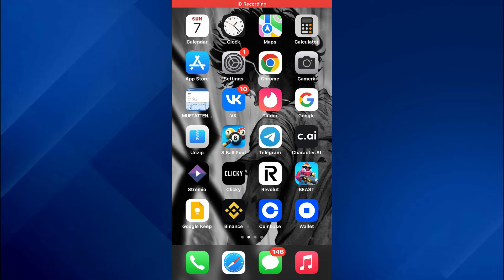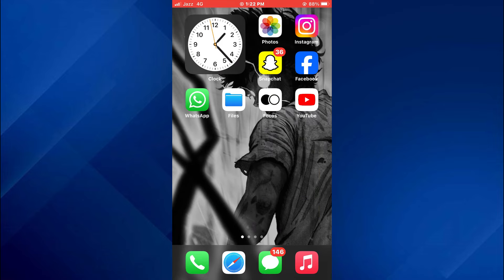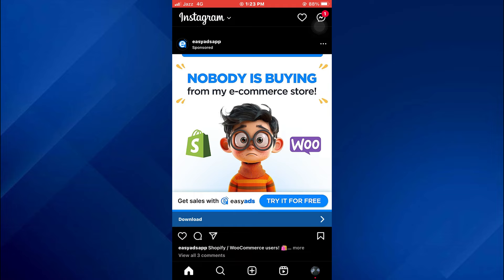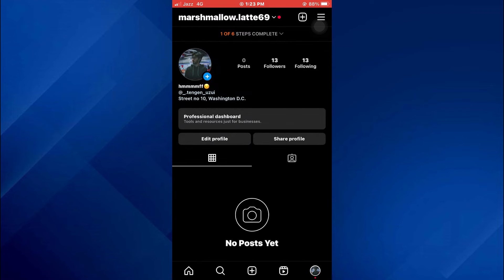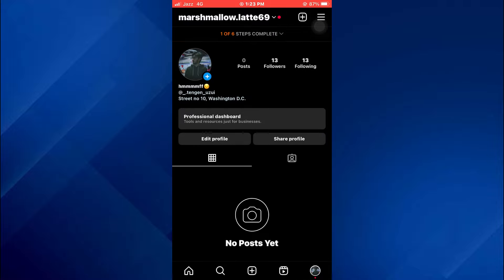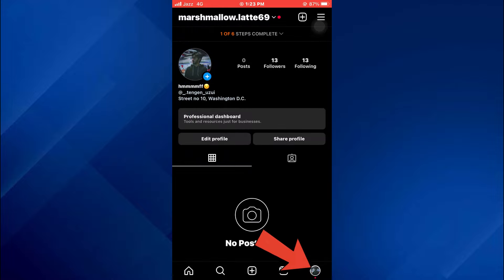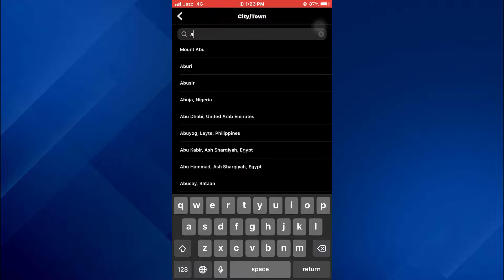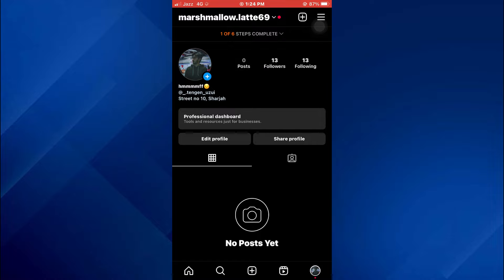How To Change Country On Instagram - A to Z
Welcome to our step-by-step guide on how to change location on Instagram! Whether you're moving to a new country, traveling, or simply want to update your profile settings, this video will show you exactly how to changehow to change instagram location.

We'll walk you through the entire process, ensuring you can easily update your location settings to reflect your current country. Watch now to learn how to change your country on Instagram and keep your profile accurate and up-to-date!